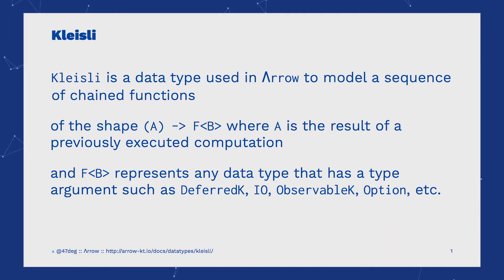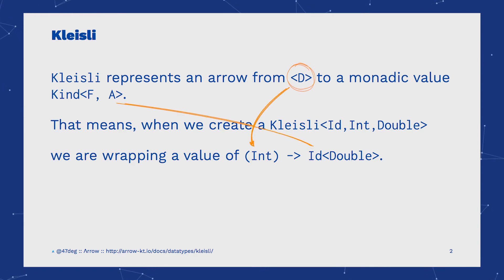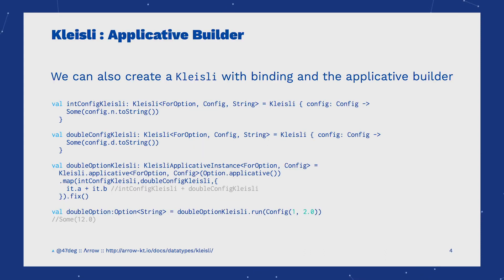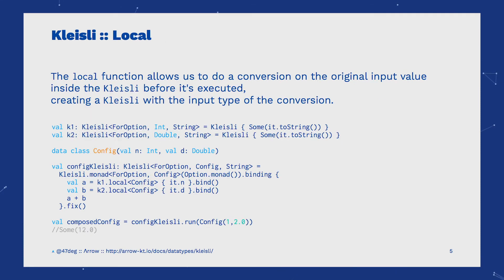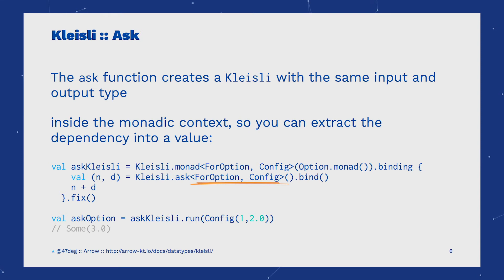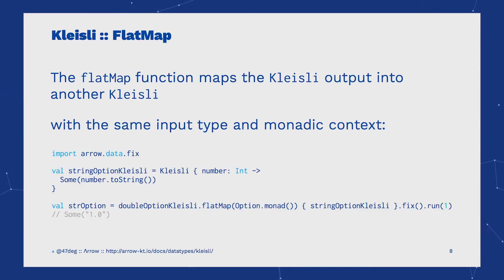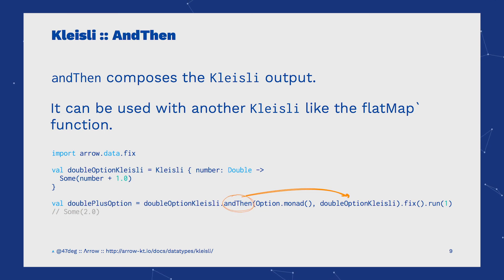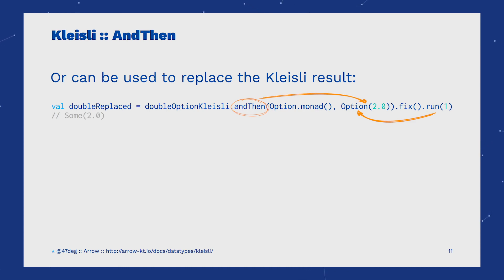Kleisli - FP in Kotlin with Arrow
This video is an introduction to the Kleisli data type for Functional Programming in Kotlin with Arrow hosted by Adrian Ramirez, a software engineer at 47 Degrees.

47 Degrees is a sponsor of the active development of Arrow.